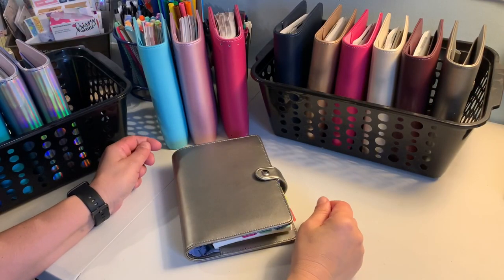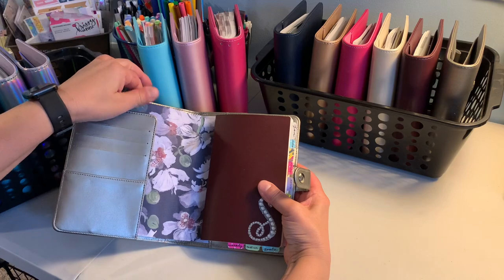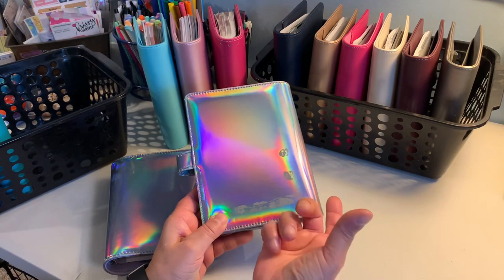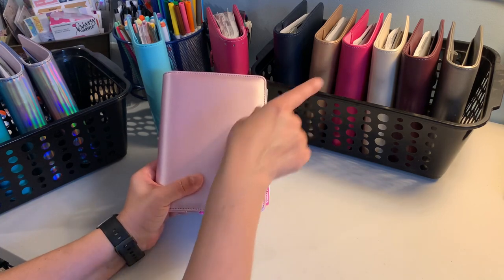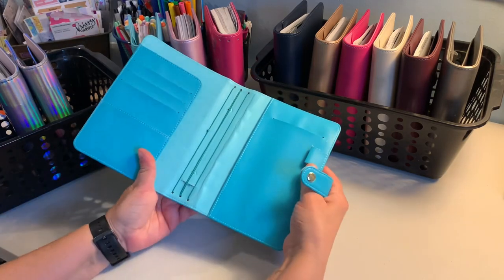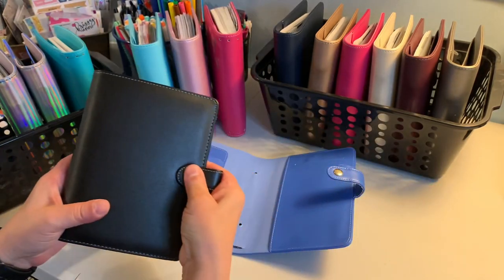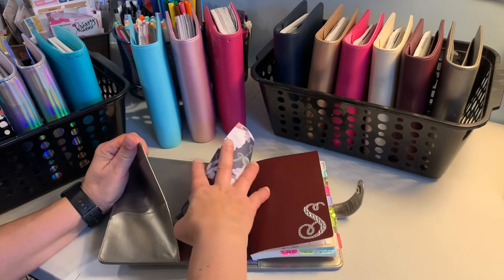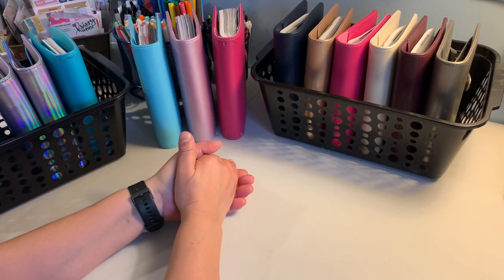RECOLLECTIONS PERSONAL PLANNERS | Planner Chat | Multiple Ways of Using Them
UPDATE AS OF 5/5/21: I believe the Recollection Ring Binders have all been clearanced out and I’m not sure if they will be coming out with a new line. I recommend checking Michael’s clearance section.  They can also be found on Ebay & Mercari.

I share the many ways you can use and customize the Recollection ring planners and the reason I purchased multiple ones.